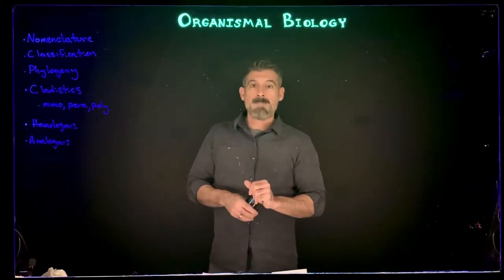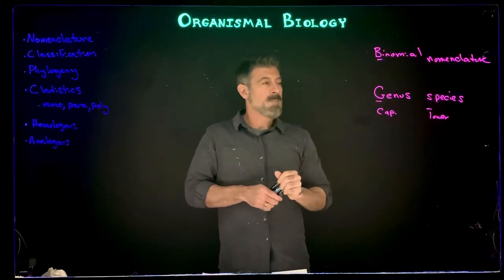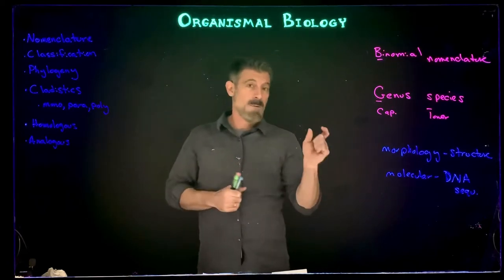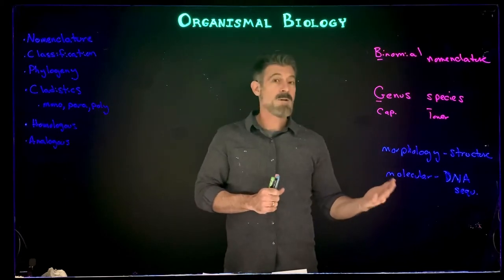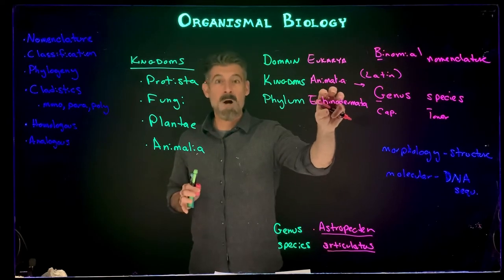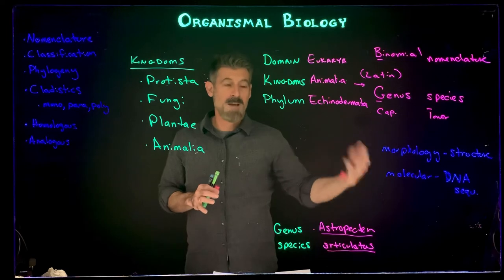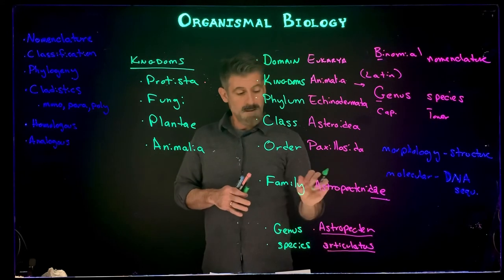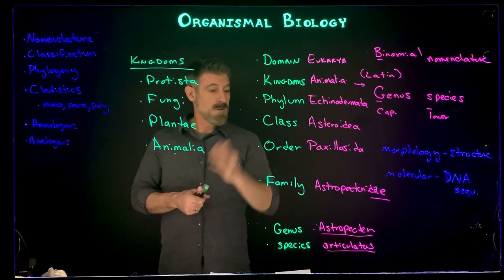Classification and Nomenclature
Binomial nomenclature and the basics of traditional classification.